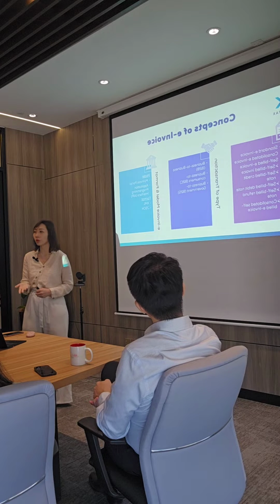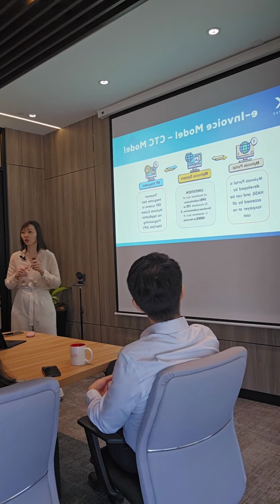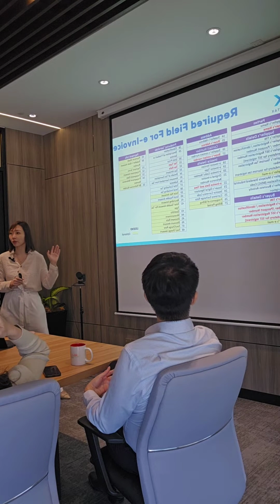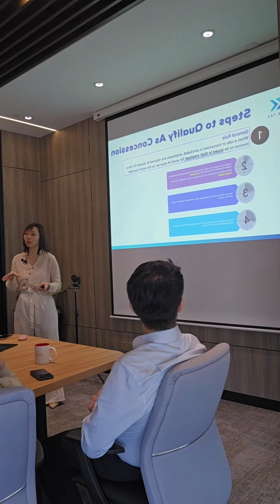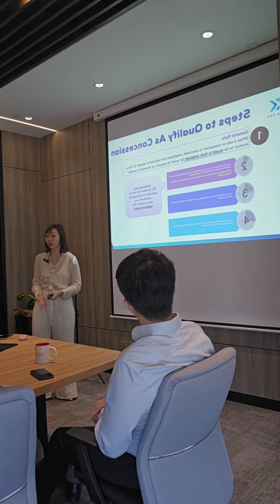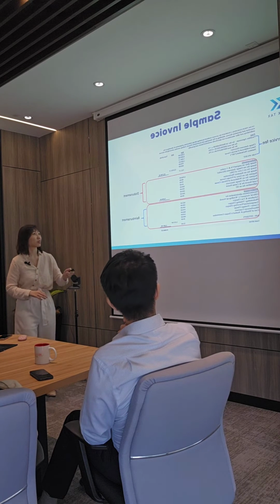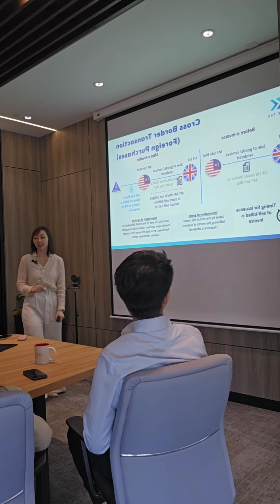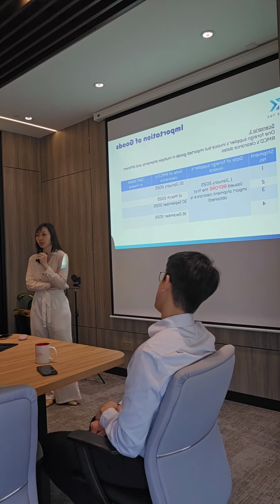5 February 2025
E-Invoicing - part 2